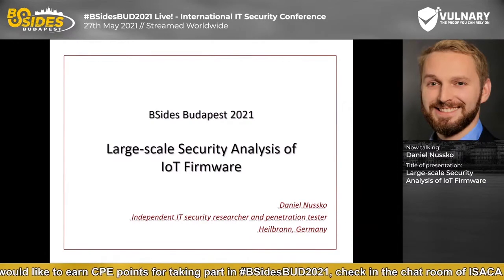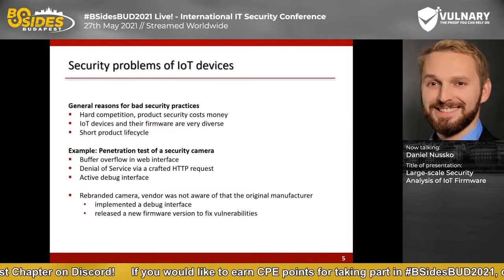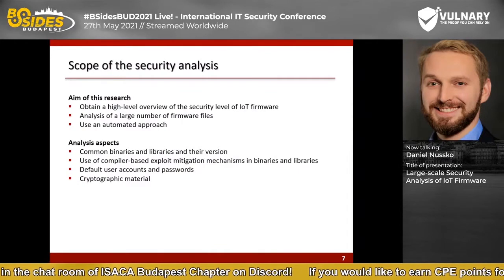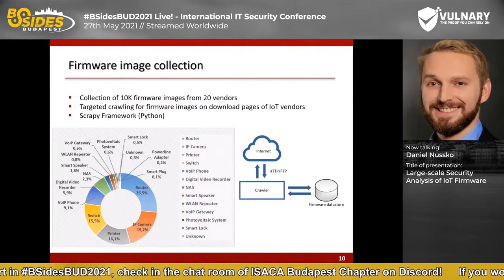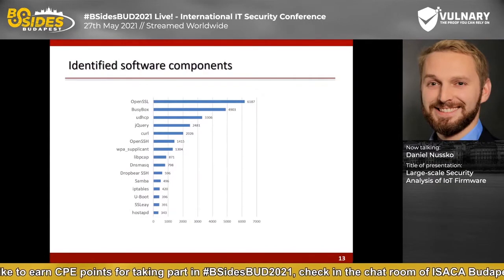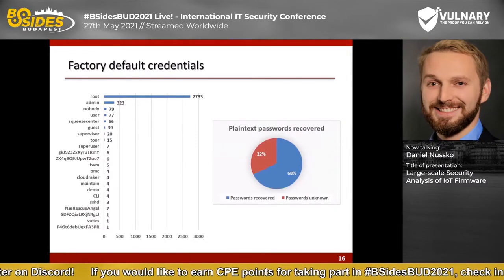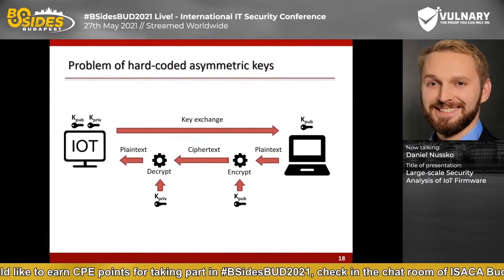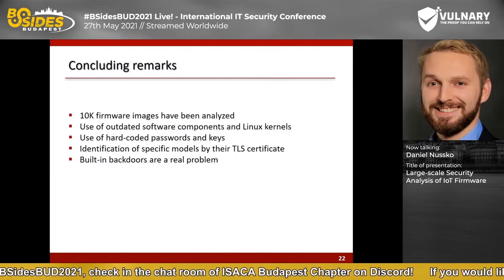BSidesBUD2021: Large-scale Security Analysis of IoT Firmware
This presentation was held at BSidesBUD2021 virtual IT security conference on 27th May 2021.

Large-scale Security Analysis of IoT Firmware - a presentation by Daniel Nussko

Today, the number of IoT devices in both the private and corporate sectors are steadily increasing. IoT devices like IP cameras, routers, printers, and IP phones have become ubiquitous in our modern homes and enterprises. To evaluate the security of these devices, a security analysis has to be performed for every single device. Since manual analysis of a device and reverse engineering of a firmware image is very time-consuming, this is not practicable for large-scale analysis. To be able to conduct a large-scale study on the security of embedded network devices, an approach was applied that allows a high number of firmware images to be statically analyzed. For data acquisition, a crawler was used to identify and retrieve publicly available firmware images from the Internet. In this way, more than 10,000 individual firmware images have been collected. The firmware was then automatically unpacked and analyzed regarding security-relevant aspects. For the first time, this research provides insights into the distribution of outdated and vulnerable software components used in IoT firmware. Furthermore, a comprehensive picture of the use of compiler-based exploit mitigation mechanisms in applications and libraries is given. Factory default accounts were identified, and their passwords recovered as far as possible. Also, a large amount of cryptographic material was extracted and analyzed. Besides, a backdoor has been discovered in the firmware of several products that allows remote access to the devices via SSH after triggering the functionality. The backdoor has been verified and confirmed by the vendor and two official CVE numbers have been assigned. The results of this large-scale analysis provide an interesting overview of the security of IoT devices from 20 different manufacturers. IoT firmware was analyzed regardless of device type or architecture and a broad picture of their security level was obtained.